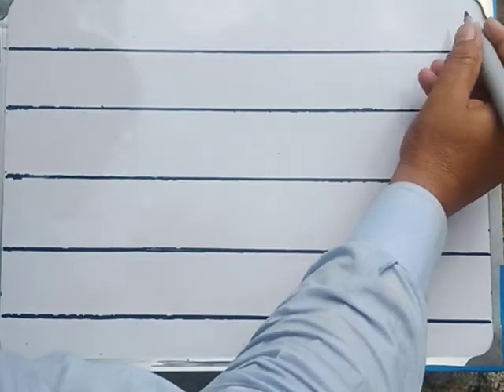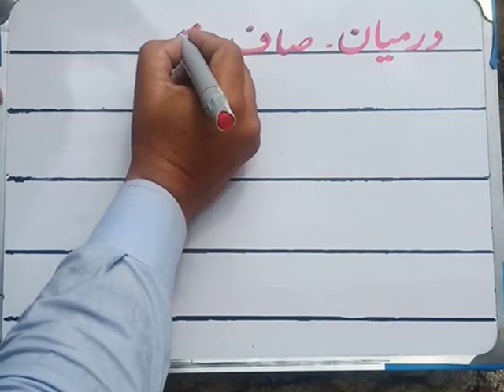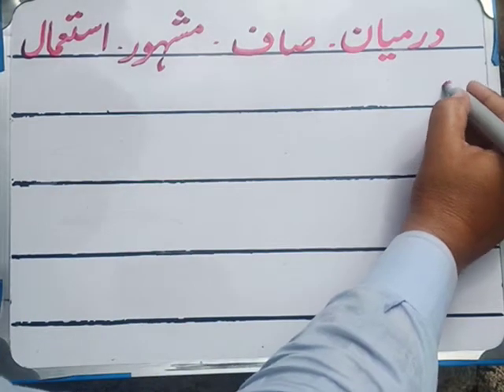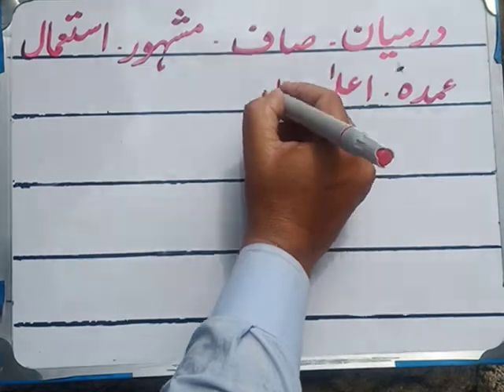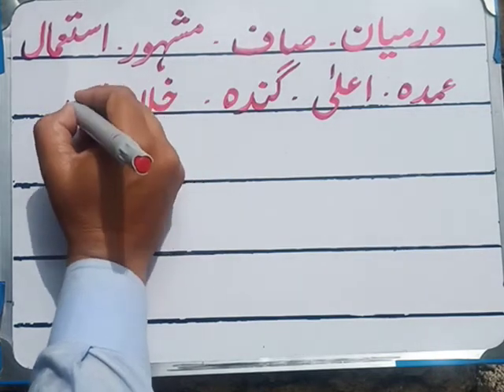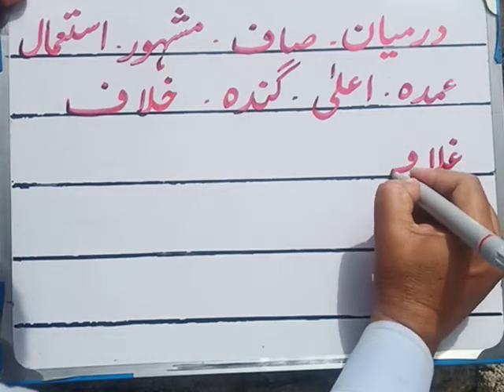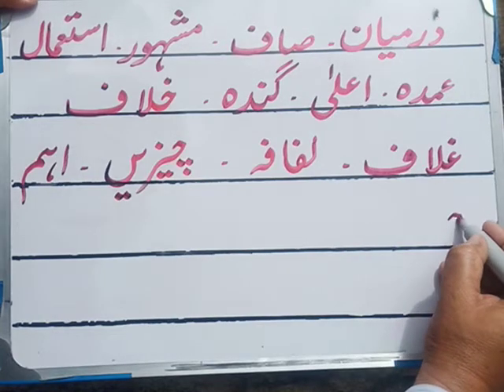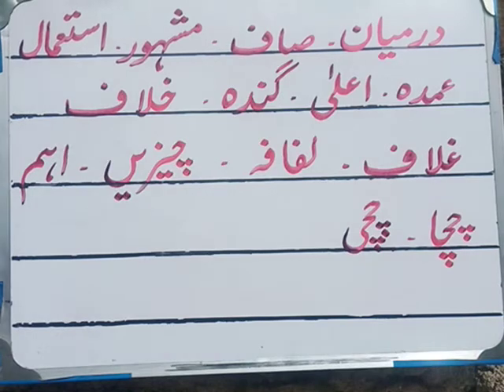How to Write with cut marker Urdu words with English explanation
The most effective method to compose with cut marker in urdu -

Urdu Calligraphy with Cut Marker
Al Qalum Expert -

We as a whole expertise to compose Urdu. Yet, I will attempt to convey you that how to compose Urdu in great penmanship, Despite the fact that I am not an expert Calligrapher, I m educator and Illustrations Creator by calling. Calligraphy is only my propensity. I trust my recordings will be useful for the understudies and others who are enamored with Calligraphy.

AK-Planner isn't a channel it's foundation where you see Craftsmanship, Altering video,Calligraphy, Composing classes, and part of really Engaging video

So to be hanging around for no particular reason and pleasure. Remember to buy in my feed for additional recordings